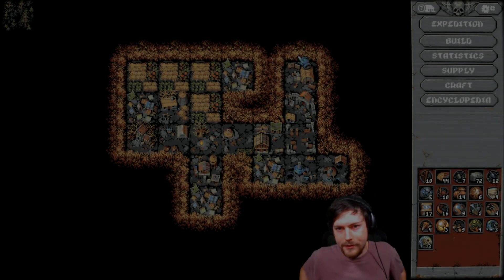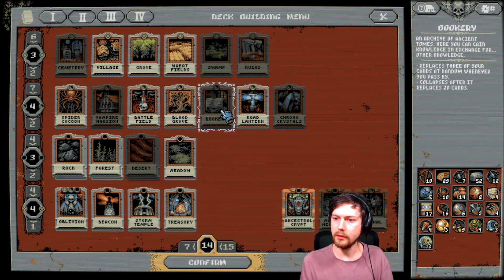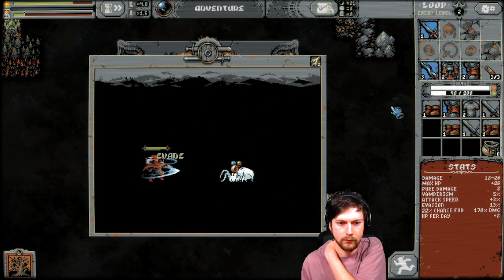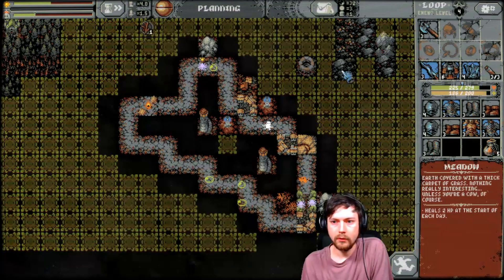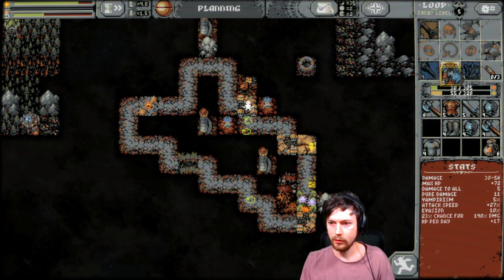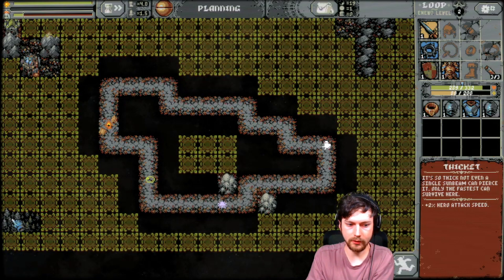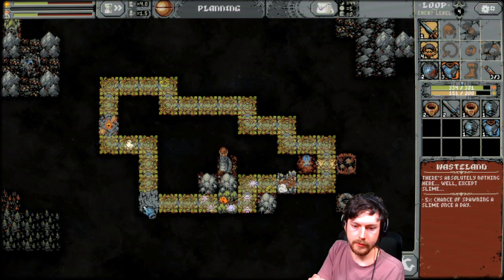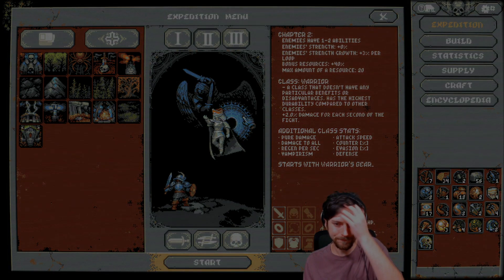Loop Hero - New Strategy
Hey guys! In this video I try out my new strategy with the Rogue and the Warrior.